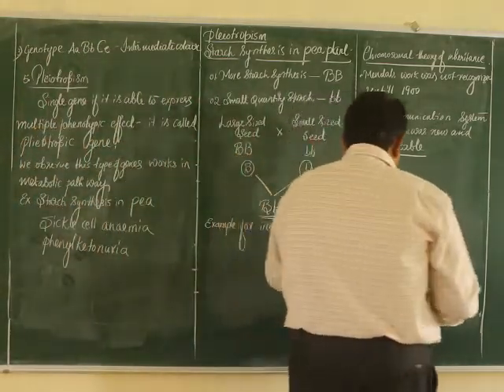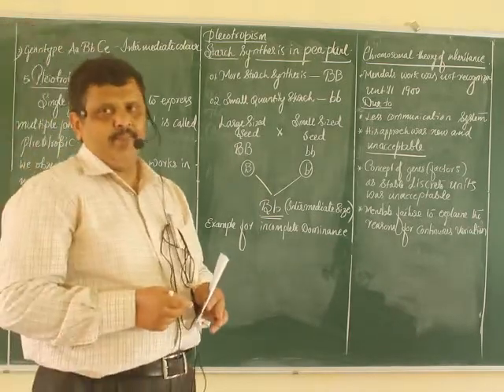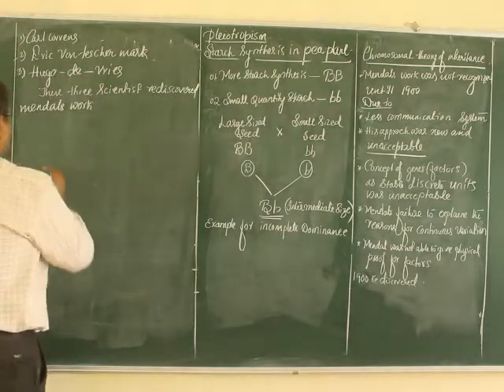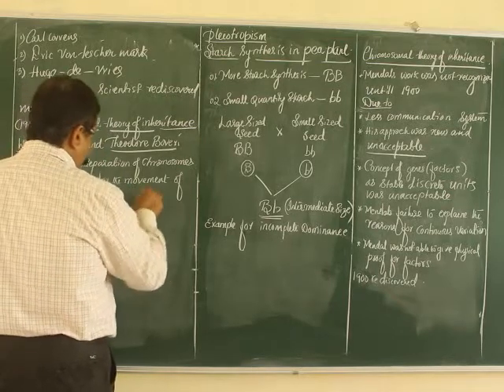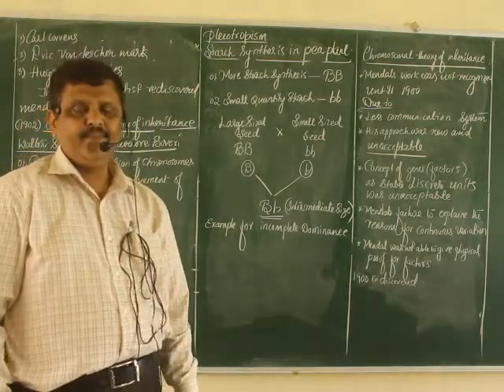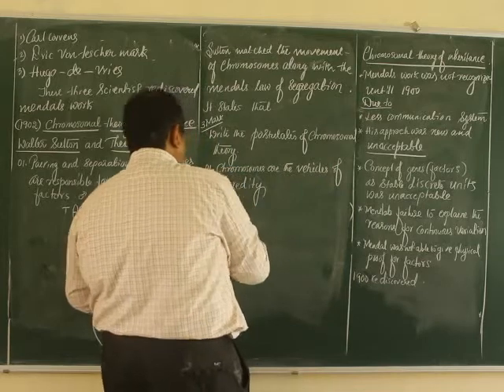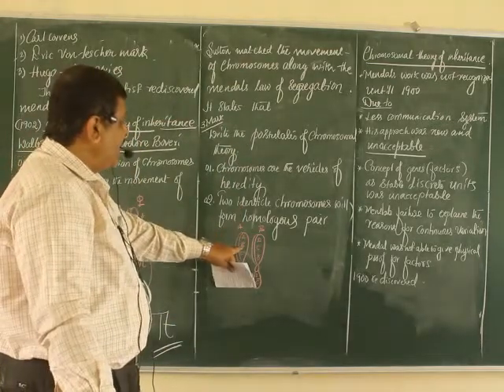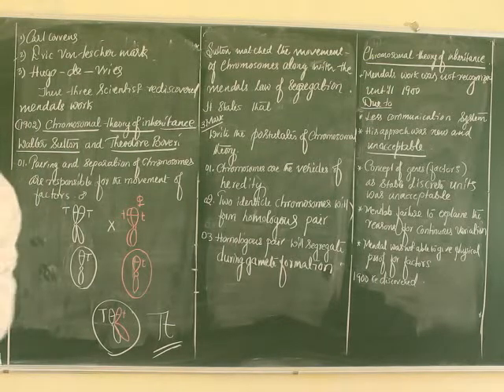Biology II Year | Chapter 3 | Human Reproduction | Part 15